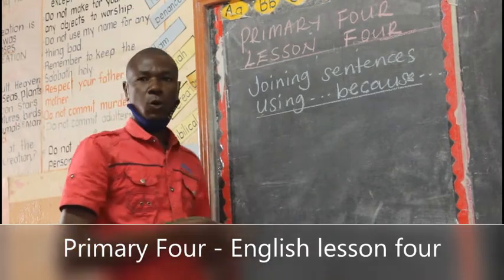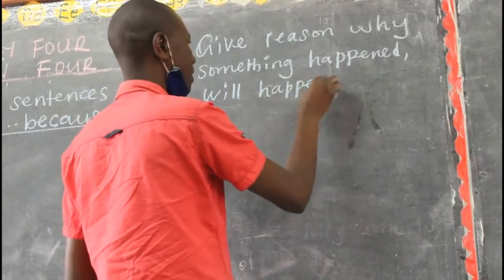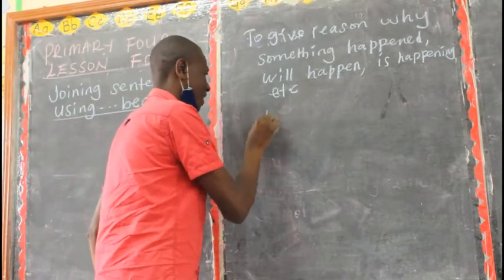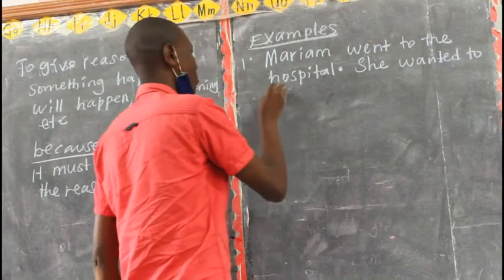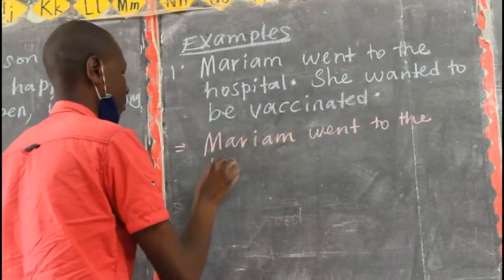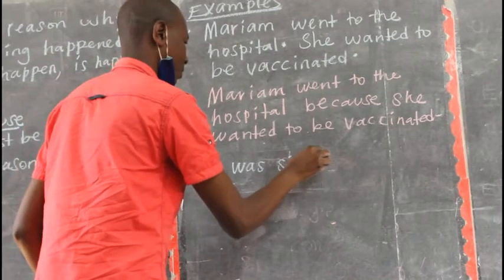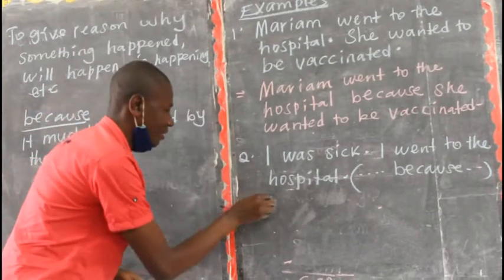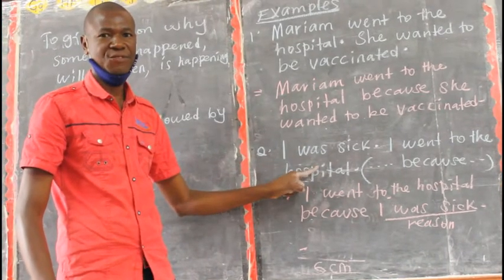PRIMARY FOUR ENGLISH LESSON FOUR